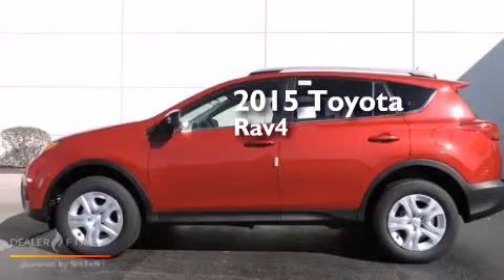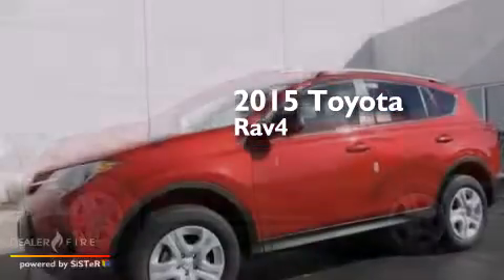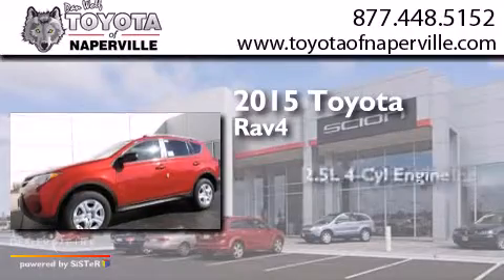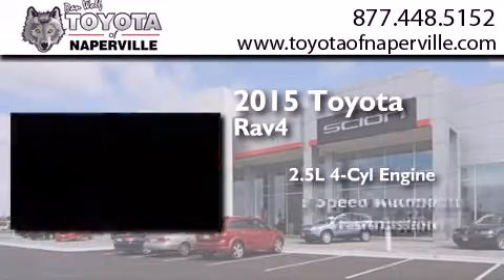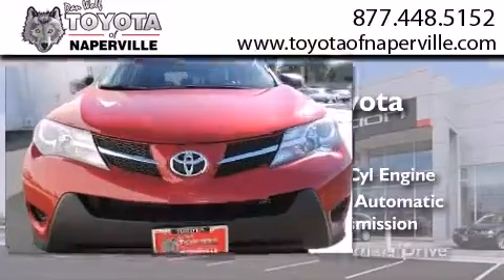2015 Toyota RAV4 Napervillle IL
We have been honored to serve the Napervillle IL area , we promise that your experience at our dealership will exceed your expectations ! Year : 2015 Make : Toyota Model : RAV4 Engine : 2.5l 4-cylinder dohc dual vvt-i Trans . Napervillle , IL 60540